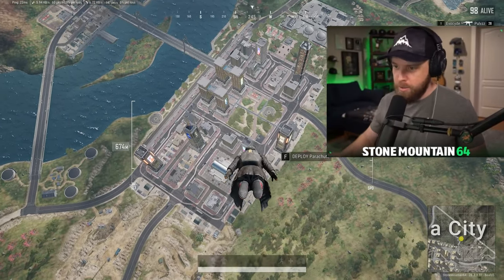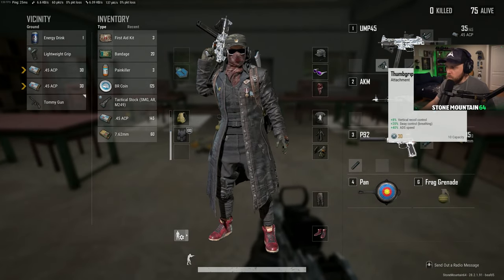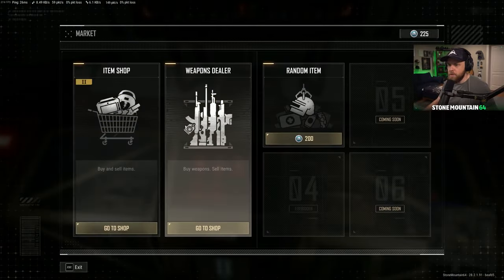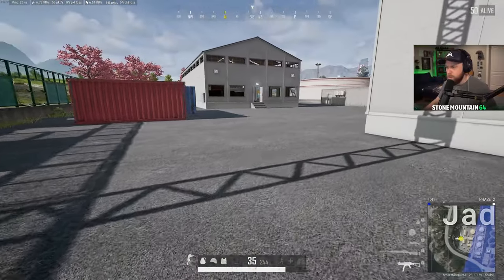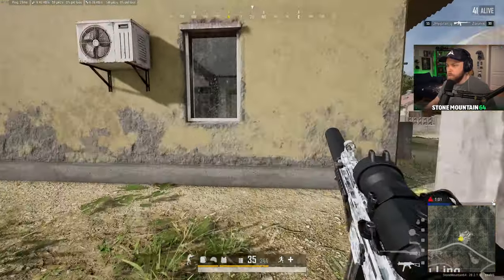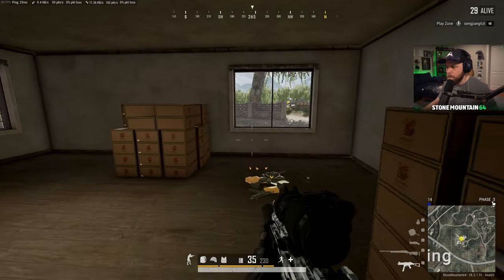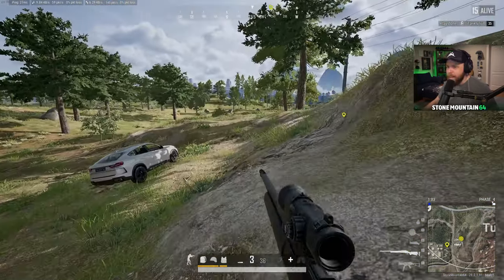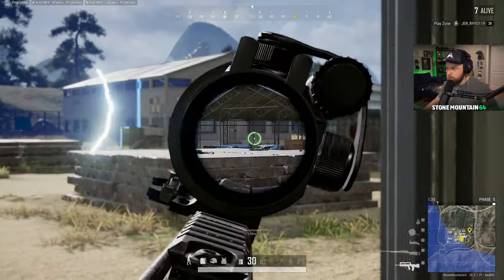This is what I LOVE about PUBG Solos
Some nostalgic PUBG Solos gameplay